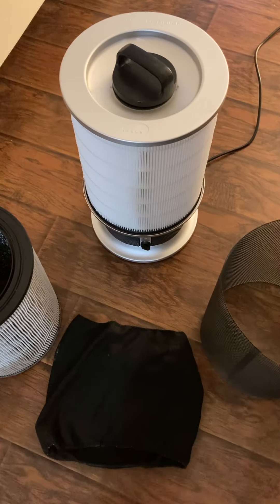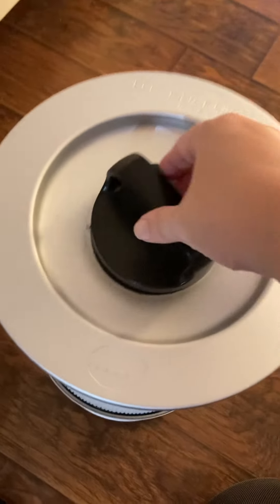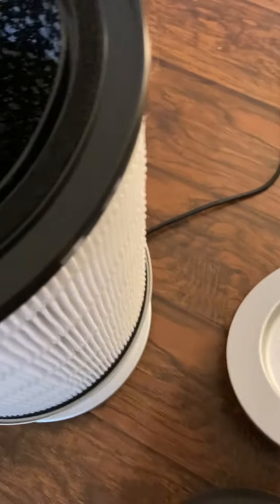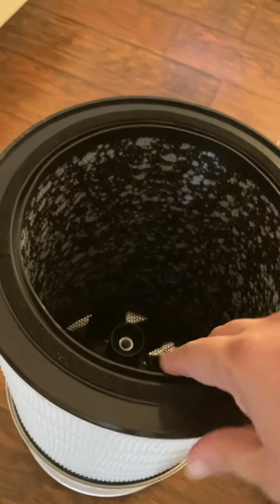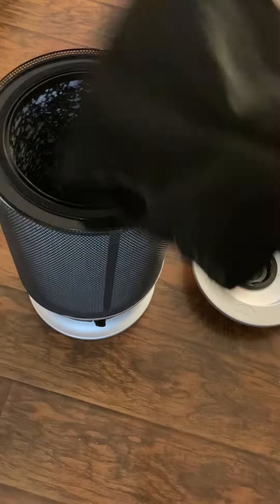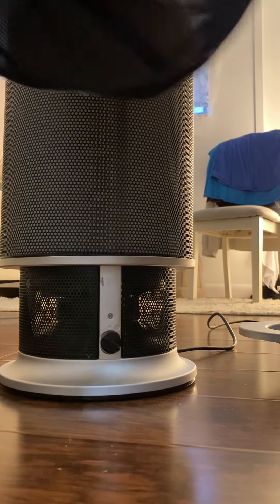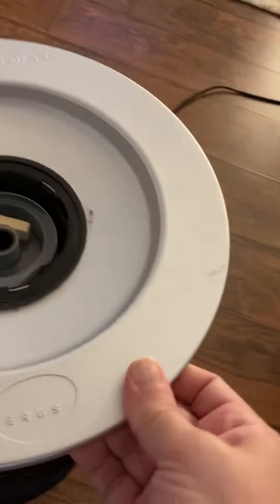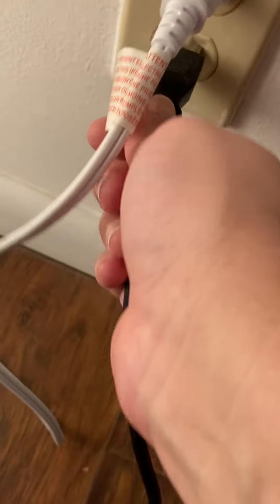How to replace the Lux Guardian Angel Hepa Cartridge | quick and easy!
I’ve had this for a year and I will keep it for life, if you don’t have one…get one! I had chronic sinus problems for over 25 years, I wish I had this years ago!

This is simply how to replace the air filter hepa cartridge.

This channel is about novel solutions to common problems, unvarnished product reviews and tips on how to simplify your life!